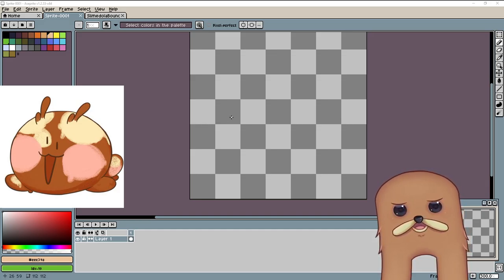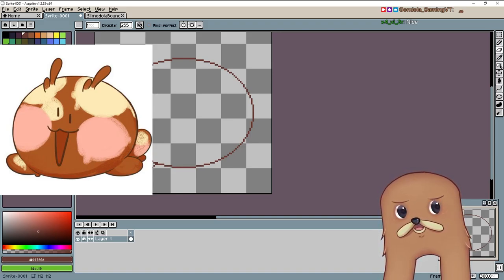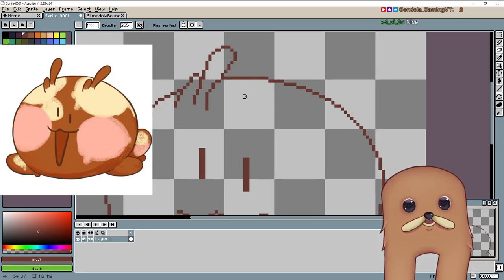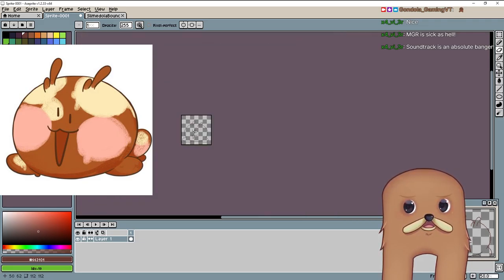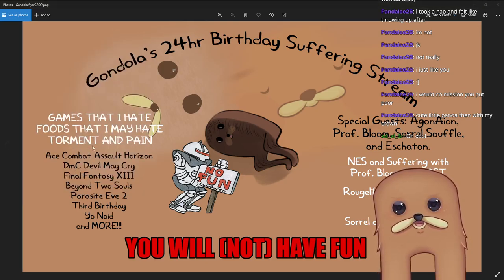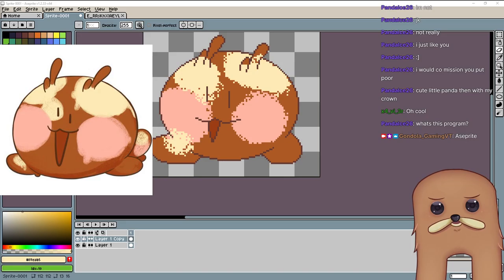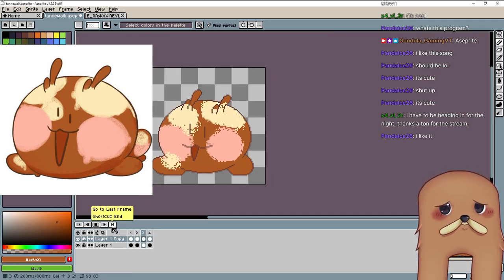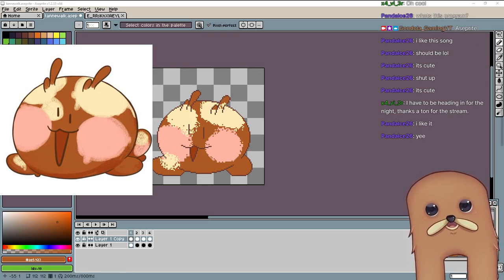Midnight Pixel Stream: Making an Animated Emote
Originally streamed on February 17, 2022
Making an animated emote for my friend Neapolitanne